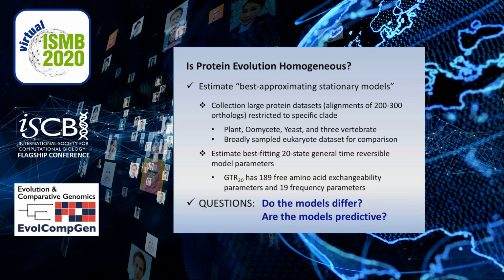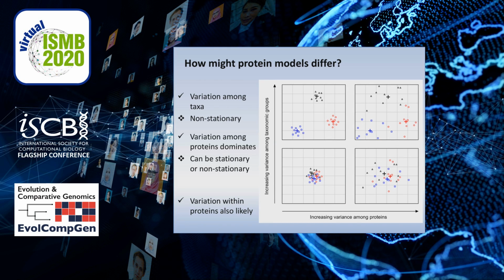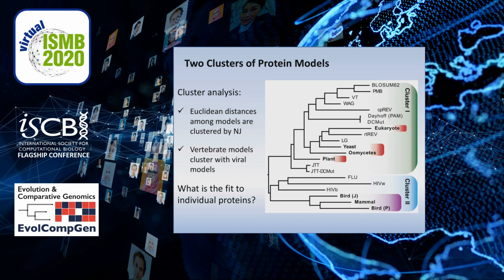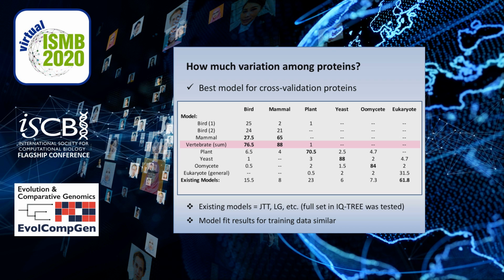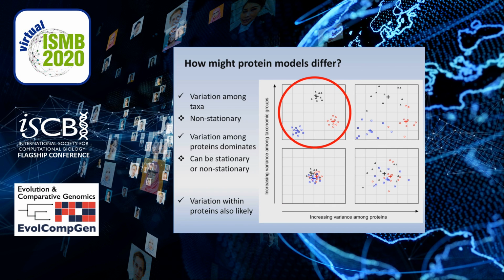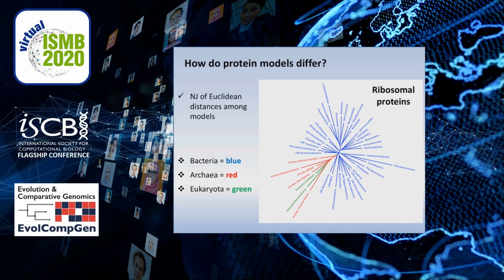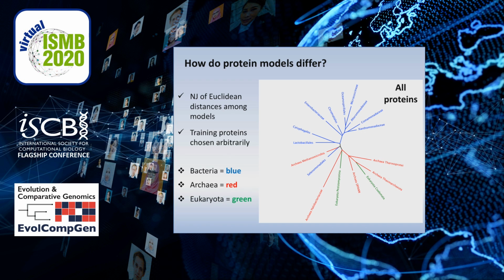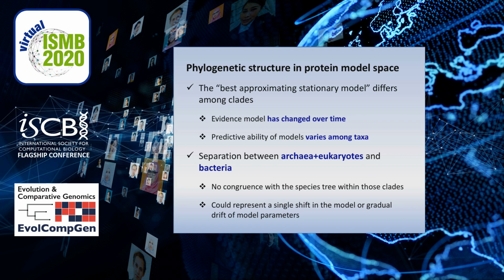What is the structure of the ‘evolutionary model space’... - Edward Braun - EvolCompGen - ISMB 2020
What is the structure of the ‘evolutionary model space’ for proteins? - Edward Braun - EvolCompGen - ISMB 2020